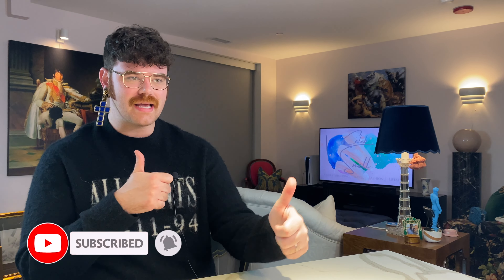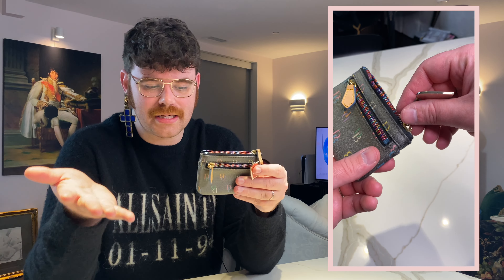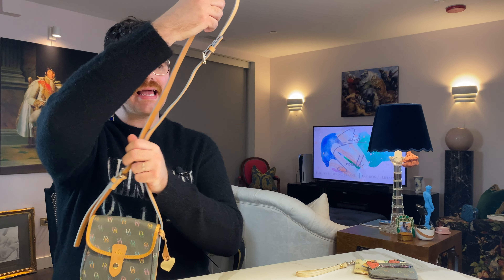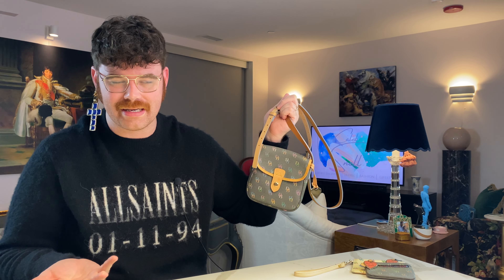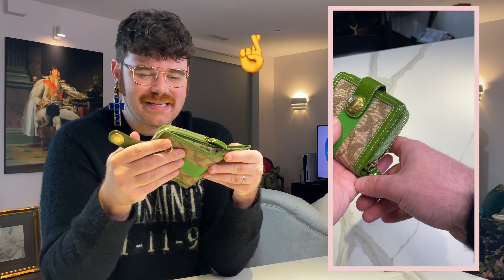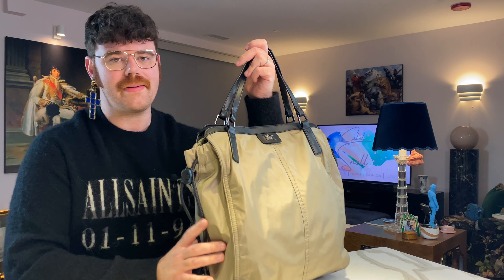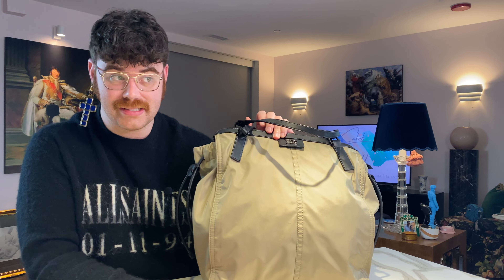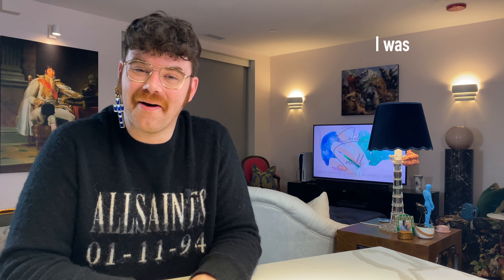Luxury Thrift Haul | Part 2! | Burberry | Coach | Dooney & Bourke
Today I’m sharing my latest haul- a luxury thrift haul! This haul features: Burberry, Coach and Dooney & Bourke! Lately I’ve been shopping for vintage luxury on both Goodwill and eBay, and I think I’ve found some very unique pieces. Granted some of these are technically contemporary designers- they’re still fun and thrifted!  I've finally gotten one of my dream bags (this feels weird to say lol) the Dooney and Bourke IT small crossbody. I have loved the IT collection for years, and I’ve finally decided to start collecting pieces from this collection. It’s just so much fun. I also scored some Coach x Pierre Le Tan, Coach Op Art and Coach Willis!

Chapters
00:00 Hello
00:13 Introduction
01:31 Dooney and Bourke Goodies
06:30 Coach Goodies
16:30 Burberry Fine
19:09 Outro

caleb.snell.designer